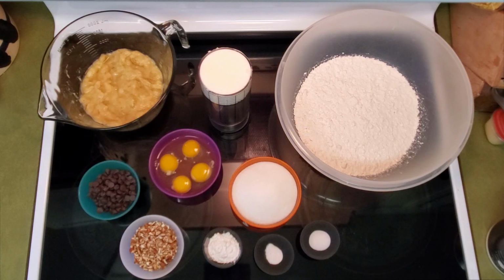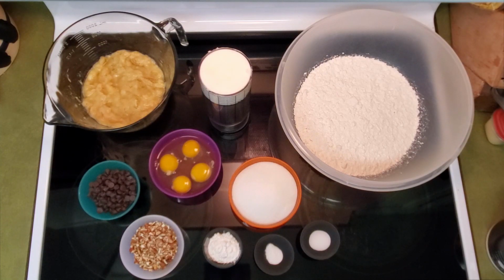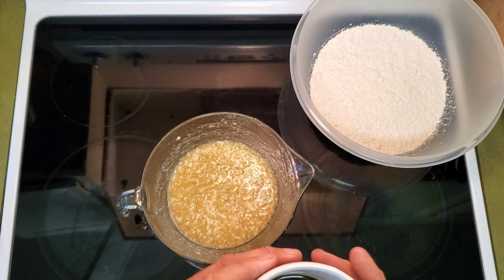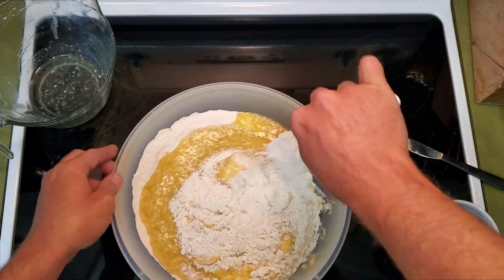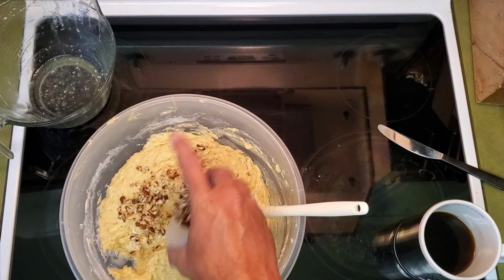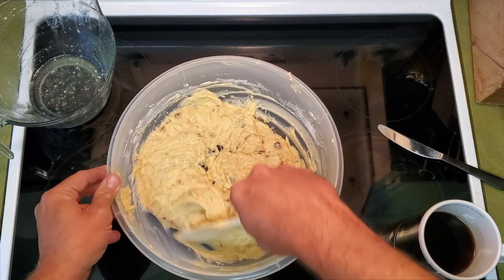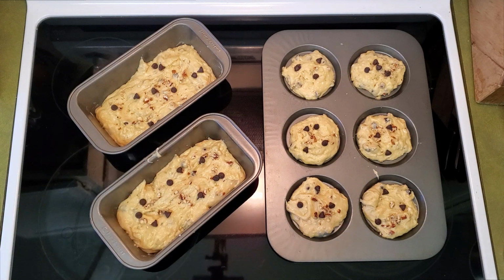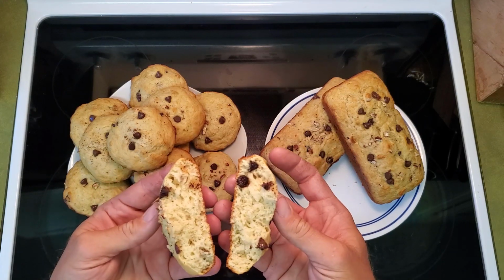Banana Nut Muffins and Bread (with Chocolate Chips) Recipe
Today we are baking a twist on one of my Grandma's recipes.  I've been making these muffin tops for a quick breakfast on the road during my busy work days.  Yes, I know they're full of Carbs, but we can't all be perfect.  Certainly not me.   Ingredients are pretty easy to gather:

- 1 3/4 Cups Flour
- 2/3 Cups Sugar
- 2 tsp Baking Powder
- 1/4 tsp Baking Soda
- 1/2 tsp Salt
- 1/3 Cups Shortening
- 2 Eggs
- 1 1/2 Cups Bananas
- 1/4 Cups Pecans
- 1/4 Cups Chocolate Chips

Cream the Sugar and Shortening together,  mix in bananas and eggs.  Sift dry ingredients together before adding in the wet.  Fold to combine, do not overwork the dough. Add pecans and/or chocolate chips if you are doing so.

Bake in the oven at 350 f.  Muffins approx 12-15 minutes, half loaves approx 24-30 minutes, and full loaves approximately 50-60 minutes.  Cool on rack, and enjoy.

Thanks for everyone that has participated, or is considering getting involved!

Please let Vault Girl or I know if you have a video you'd like to add in to the collection. You can find us in the comments of our videos, or on wither of our discord servers.